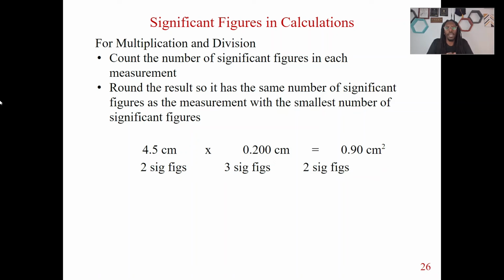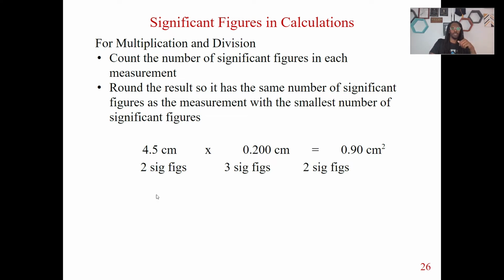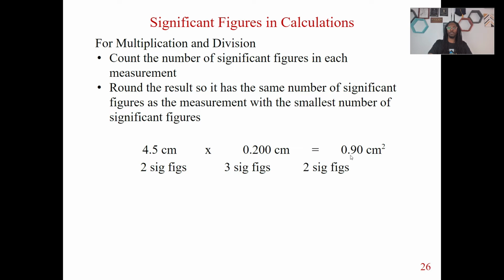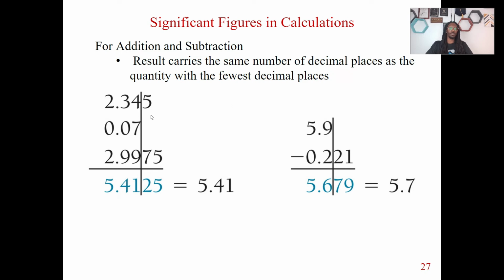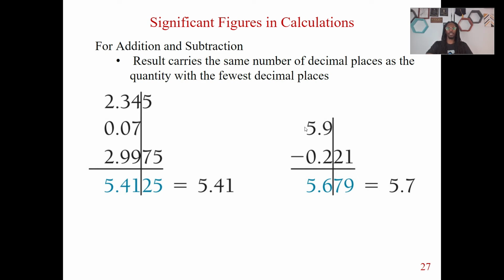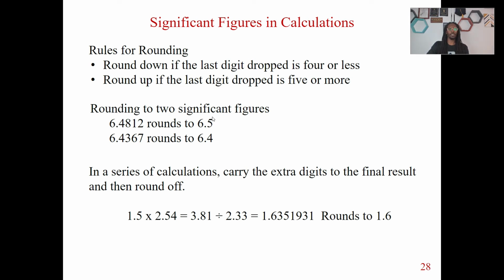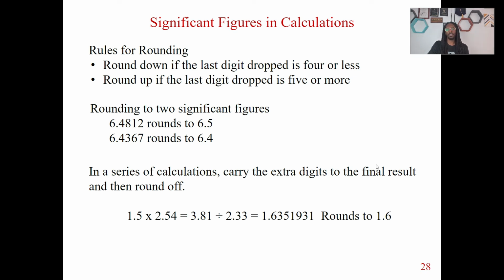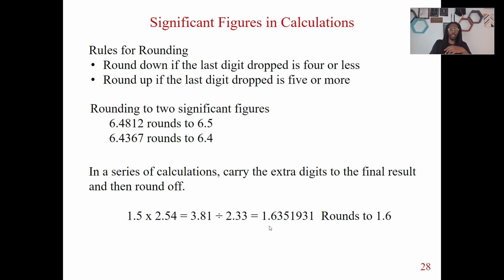Significant Figures Calculations - Addition, Subtraction, Multiplication, and Division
In a long calculation involving mixed operations, carry as many digits as possible through the entire set of calculations and then round the final result appropriately. Dr. J will go over addition, subtraction, multiplication, and division rules for significant figures. Check the playlist for more videos to help you with Chemistry.